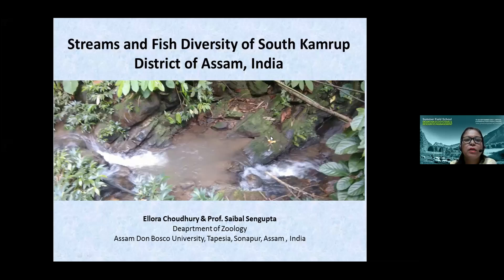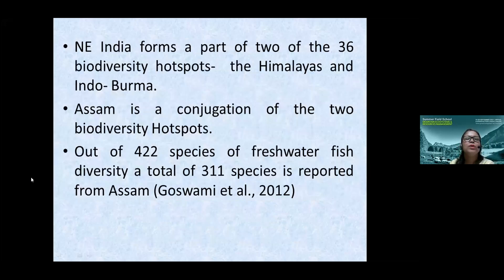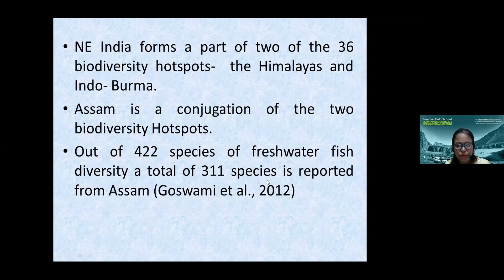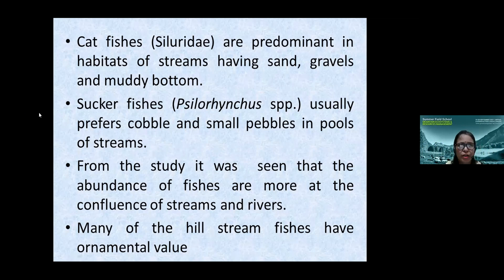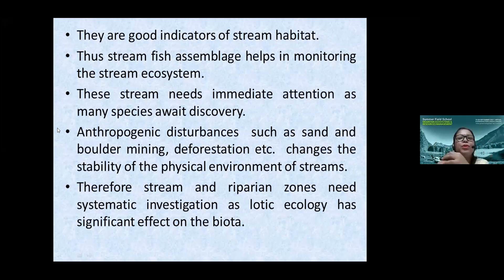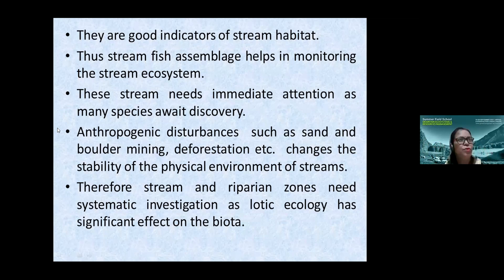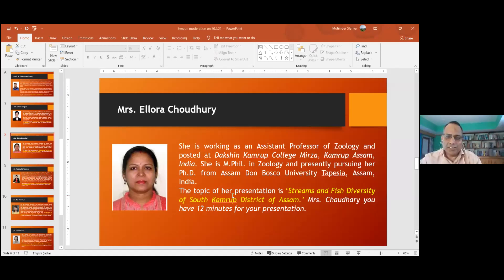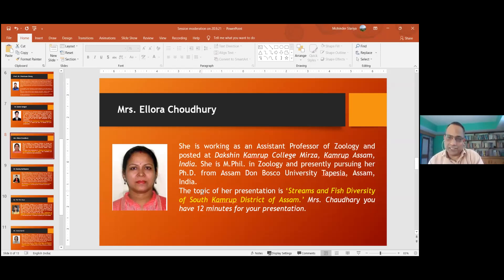Mrs. Ellora Choudhury | Technical Session 1.1 | Summer Field School 2021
Mrs. Ellora Choudhury

NOTICE